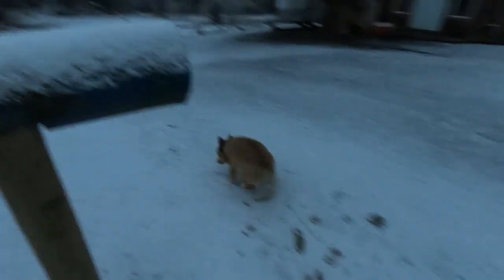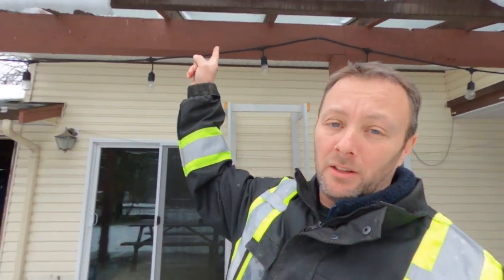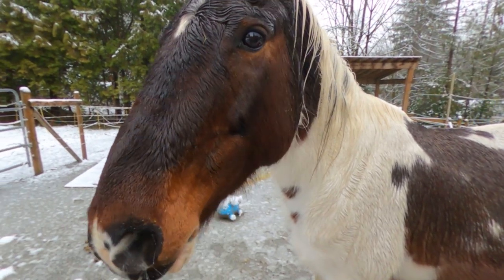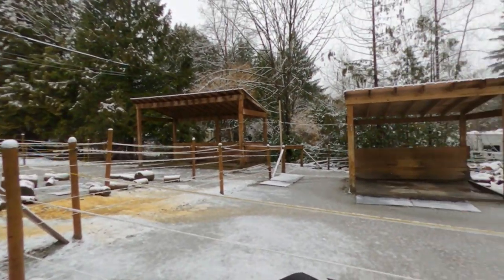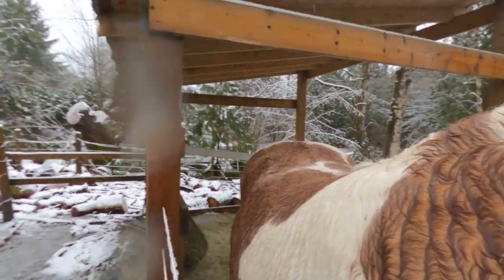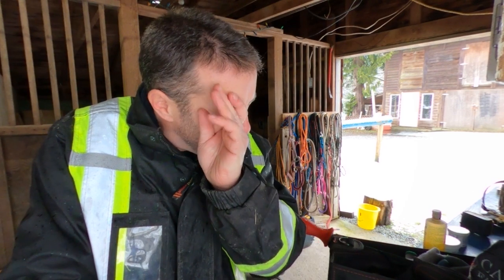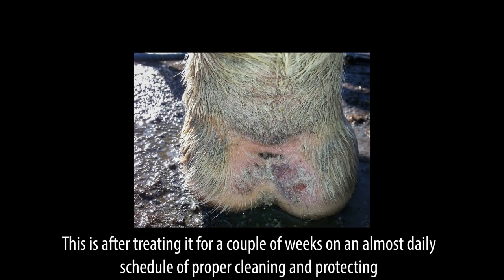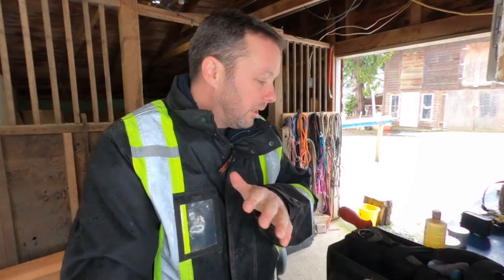How To Deal With Mud Fever Or Scratches Or Pastern Dermatitis In Horses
In this video I talk about mud fever, scratches and/or pastern dermatitis in horses and how to deal with it. A lot of people either get really worked up about it or treat it too casually or incorrectly. I give my opinion (not veterinarian advice) on how I've dealt with it very successfully and why it works so well.